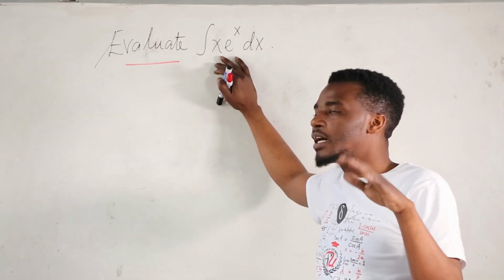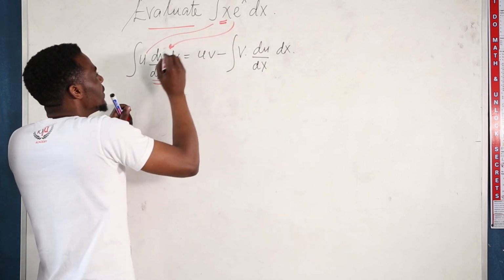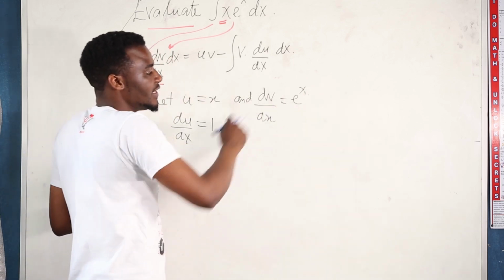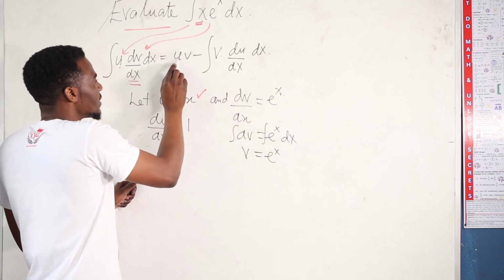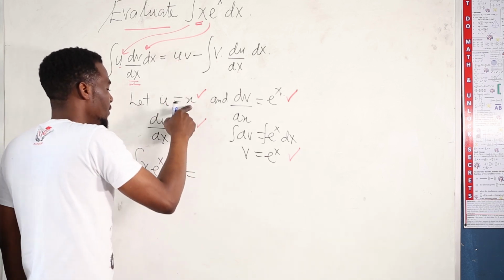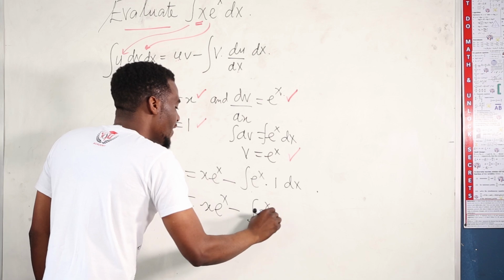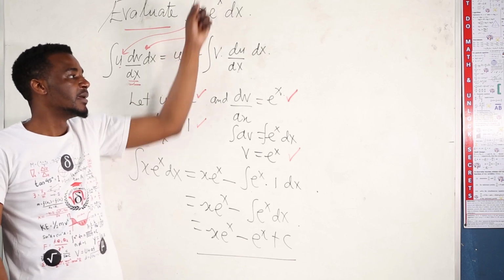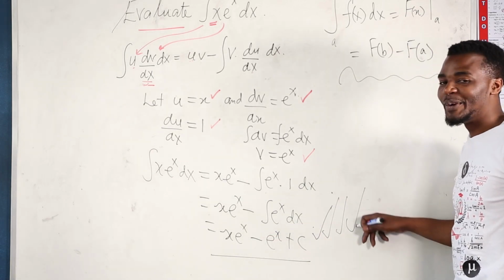integration by parts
In this video, we break down the powerful technique of integration by parts, a key method in calculus for solving integrals that involve the product of two functions. Whether you're a beginner or looking to brush up on your skills, this tutorial walks you through the process with clear explanations and practical examples.

📌 Topics Covered:

What is Integration by Parts?
The Integration by Parts Formula: ∫u dv = uv - ∫v du
Step-by-step guide through several examples
Common mistakes to avoid and tips for mastering the technique
This method is essential for solving integrals that aren't easily tackled by basic rules like the power rule or substitution, and it's often used in areas like physics, engineering, and economics.